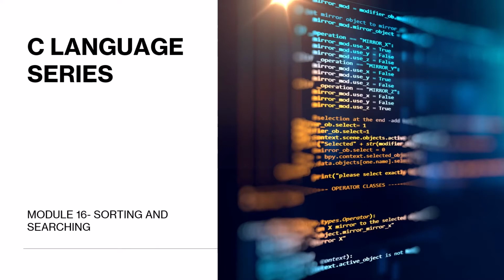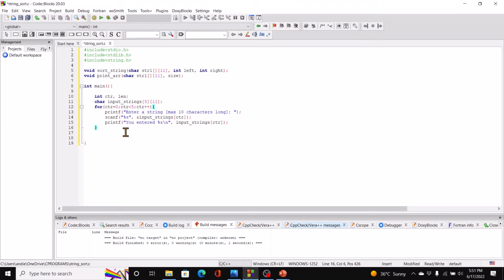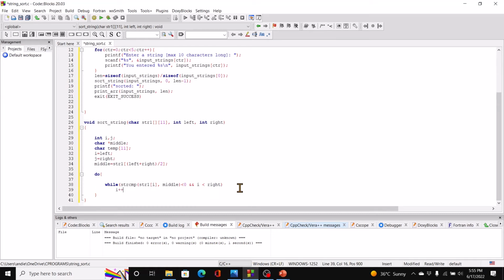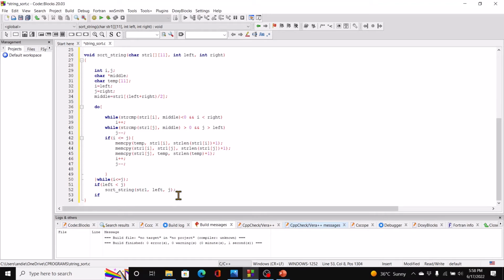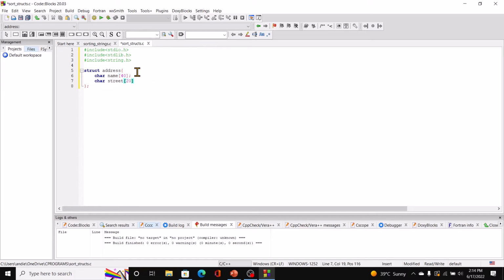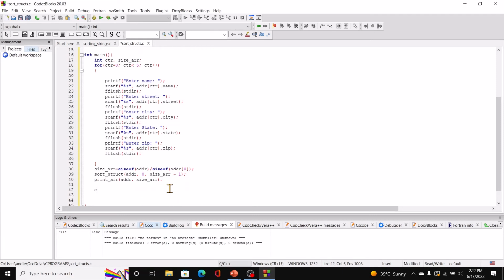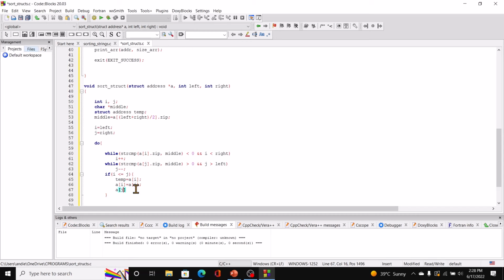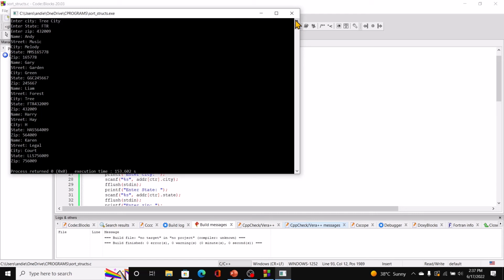C Language Series: Module 16 - Sorting and Searching- Part IV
- Sort Strings and Structures using quicksort